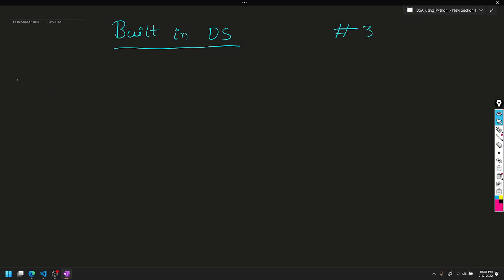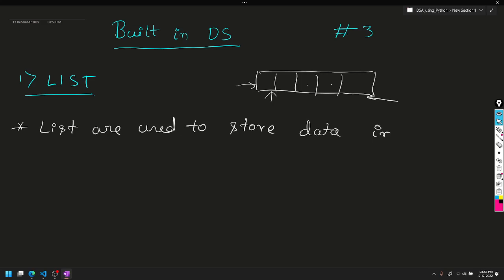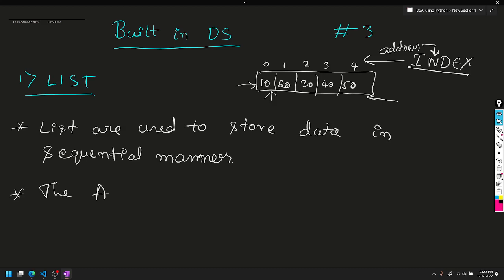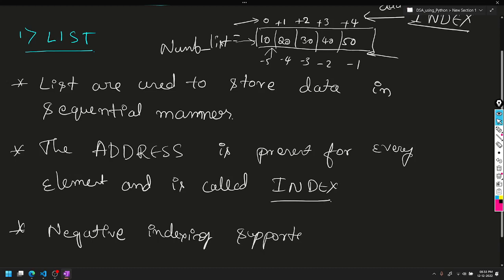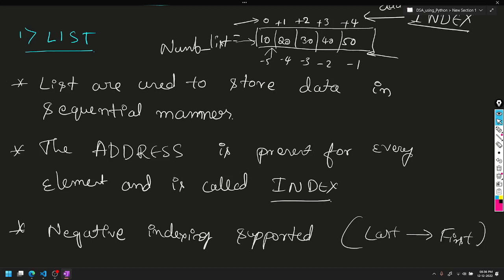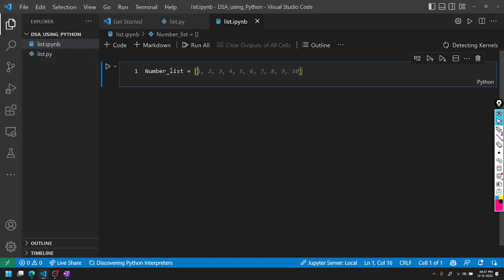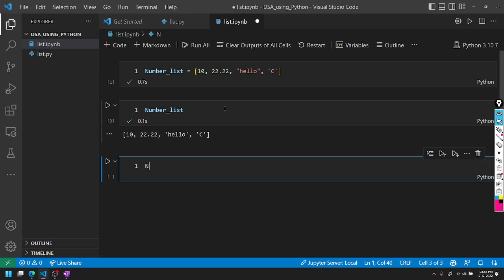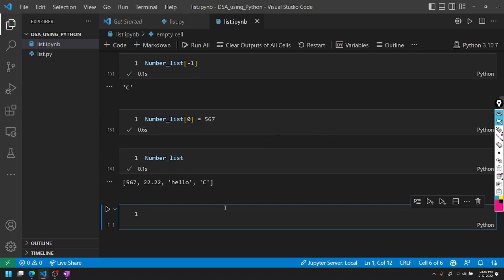Built in LIST Data Structures ಕನ್ನಡದಲ್ಲಿ | Data Structures and Algorithms in Kannada #3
Hello ! Welcome to Charan H U YouTube channel. In this video I explained about Built in LIST Data Structures ಕನ್ನಡದಲ್ಲಿ | Data Structures and Algorithms in Kannada #3

"Data Structures and Algorithms in Kannada" is a YouTube video that teaches the concepts of data structures and algorithms in the Kannada language. Data structures are ways of organizing and storing data in a computer so that it can be accessed and modified efficiently. Algorithms are sets of instructions for solving problems or performing tasks. Understanding data structures and algorithms is crucial for computer science students and professionals, as they are used to design efficient solutions for many types of problems. This video provides a comprehensive overview of these concepts, making it a valuable resource for anyone looking to learn about data structures and algorithms in Kannada.

ಚರಣ್ ಹೆಚ್ ಯು ಜೊತೆಗಿನ ಒನ್ ಟು ಒನ್ ಆನ್‌ಲೈನ್ ಕ್ಲಾಸ್‌ನ 30 ನಿಮಿಷವನ್ನು ₹50 ನಲ್ಲಿ ಬುಕ್ ಮಾಡಿ.

And click on the bell icon to get notified whenever I upload a new video.

Regards,
Charan H U